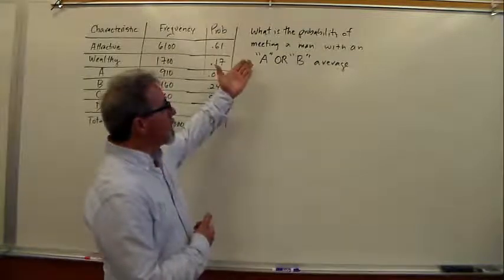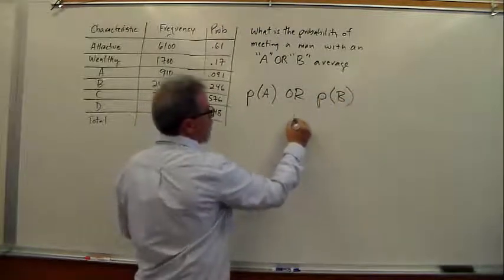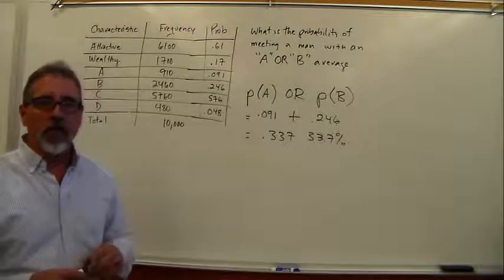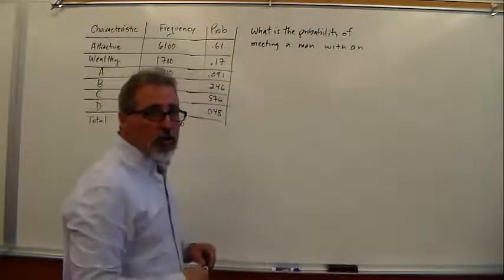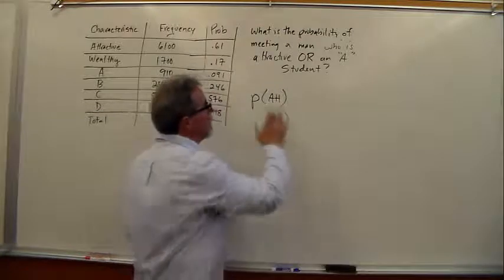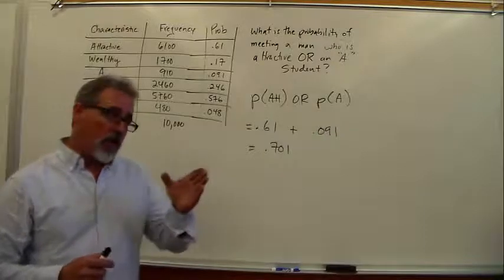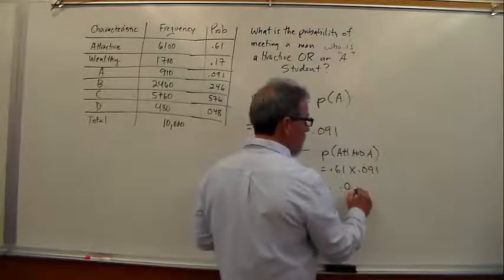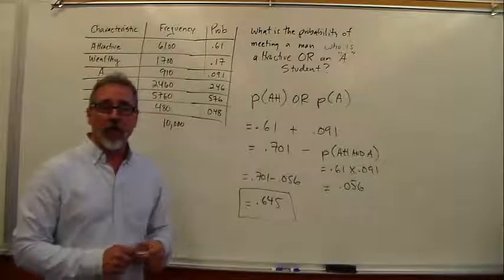Calculating the Probability of Event A OR Event B Happening